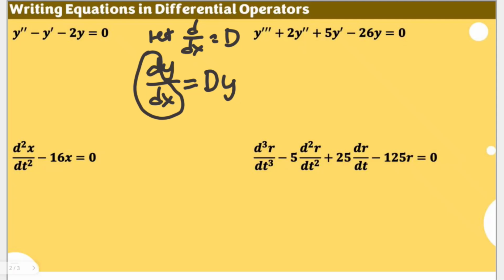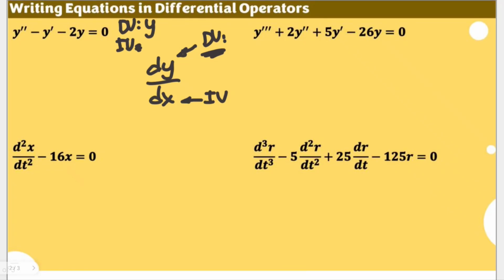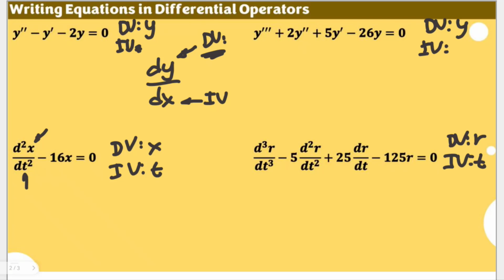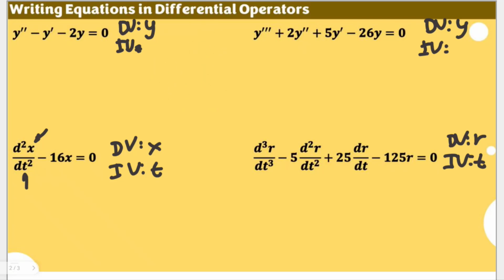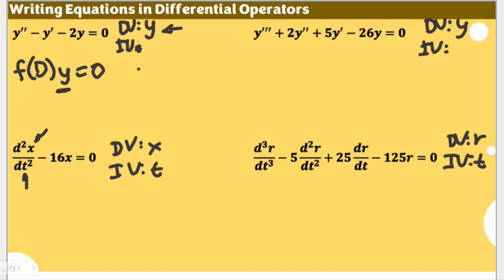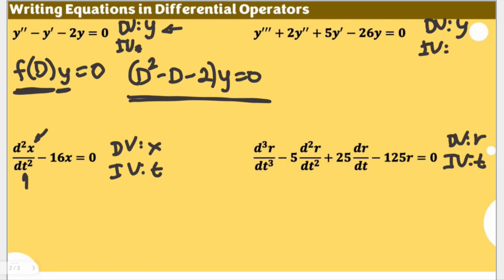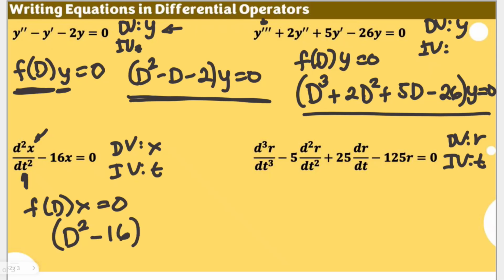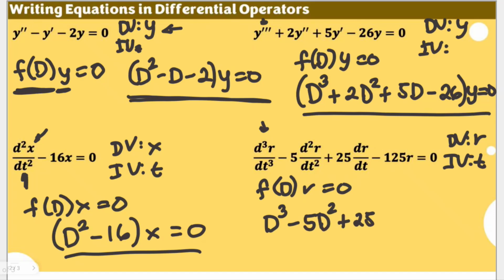Writing Equations in Differential Operators || Higher-Order Differential Equations